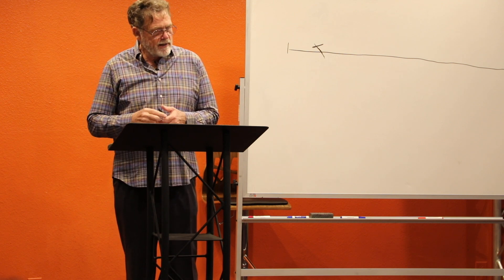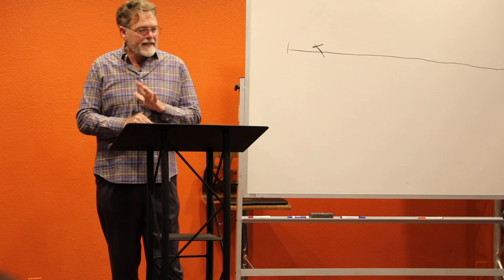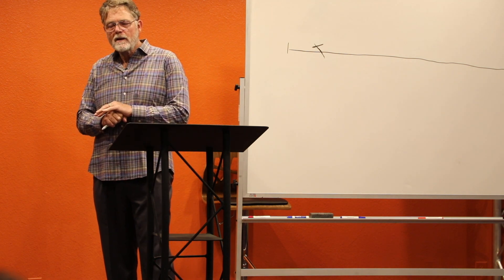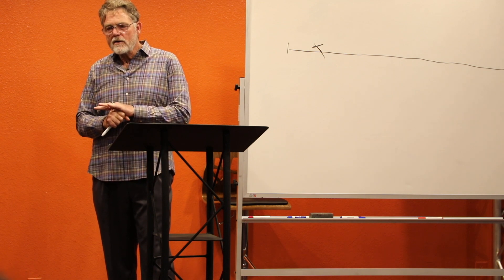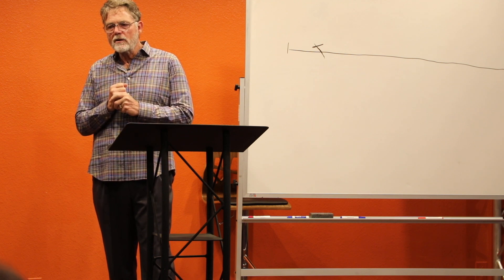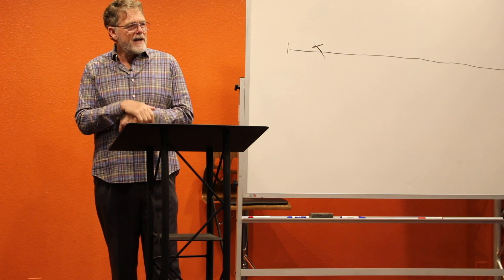Mike Balloun | [Daniel 12] THE REVELATION OF DANIEL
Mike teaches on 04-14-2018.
THE BOOK OF DANIEL [CHAPTER 12]
TYING DANIEL 12 TO THE BOOK OF REVELATION

Verses:  Jeremiah 30:7; Revelation 12:7-8; Isaiah 24:21; Matthew 24

Wonderfully instructive is the understanding as to how the consecutive end time prophecies/visions of Daniel each connect to the preceding vision or visions at some point. Then after adding to, or introducing new features, it proceeds to the same terminus, that of the end of this Age. Being so instructed we then also can better comprehend John’s end time visions in the Book of Revelation. It is in Daniel Chapter 2 that Gentile powers over the earth are laid out before us with the end being the earth filled with the Stone. Chapter 7 begins or picks up towards the end of the Gentile powers’ image and ends with the Son of Man and the saints being given the Kingdom. Chapter 8 connects the last Gentile king historically with the ancient Greek empire and then ends with him being overcome by the Prince of princes. Chapter 9 starts at the ancient time of the decree to rebuild the city of Jerusalem and ends at the time of the final judgments of Israel and the Anti-Christ. Chapter 11 begins again with the ancient days of Persia and Greece and passes on through time to the rise of the Anti-Christ. These are the days of Israel’s final judgments, and it ends with the end of the Anti-Christ.
Chapter 12 turns back but a short time in that end time, and then proceeds to the final great deliverance and the first resurrection.

THE PATTERN SEEN IN THE BOOK OF REVELATION
It is to the understanding of this Scriptural pattern in end time prophecy we have endeavored to bring to light the chronology and fullness of the predicted occurrences.
*In the Book of Revelation, Chapters 1-3 is the introduction of the revelation of things to come to pass with a view  towards His 2nd coming. [Revelation 1:7] And then of the overcomers in the church receiving their inheritance in the ruling with Christ in His Kingdom.
*Next, the 7 seals that begin at His investiture as King of kings carry through the events of Chapter 7. That is to say after the great multitude who come out of the Tribulation are gathered up into the clouds/first heaven.
*The 7 Trumpets begin also at the time of the Lamb’s investiture and are not completed until the Kingdom becomes the Kingdom of God. [Revelation 11:15]
*Revelation Chapters 12-14 begin with and relate the birth of the man-child being caught away to the throne, (who are appointed to reign with Christ) to a certain point after His investiture. At which time then satan is cast out of the first heaven down to the earth, when he then brings up the Anti-Christ from the Pit in his authority. [Revelation Chapter 13] Ending with the destruction of the Anti-Christ in Revelation 14:19,20.

These 3 chapters are a parenthetical insertion between Revelation 11:15 & 15:1.

*Revelation Chapter 15 picks up in the period of the last Trumpet of chapter 11:19. This being the same event of 15:1 and the 7 last plagues/vials declared, then poured out in Chapter 16, ending with the battle of Armageddon and the destruction of the city of Babylon.
*Chapter 17 turns back to the beginning of the reign of terror over the World, with the destruction of the city of Rome and pretentious Christianity.
*Chapter 18 returns to the destruction of the Anti-Christ’s city, Babylon, at the end of his reign.
*Chapters 19-20:6 picks up with the first fruits and Harvest gatherings of the first resurrection now together raised up into the first heavens with the Bridegroom. And ends His investiture as King of Kings in the destruction of His enemies and the establishing of the thrones of His Bride in His Kingdom. That being that of the first heavens above and the earth below. Thus, as the Book of Daniel,  the visions of John are so that they connect.  Though they start at different points, cover some of the same events, giving new and more detailed information, but all then proceed to that same climactic point.

Daniel Chapters 12:1-4: “And at that time shall Michael stand up, the great prince which standeth for the children of thy people: and there shall be a time of trouble, such as never was since there was a nation even to that same time: and at that time thy people shall be delivered, every one that shall be found written in the book. And many of them that sleep in the dust of the earth shall awake, some to everlasting life, and some to shame and everlasting contempt.
And they that be wise shall shine as the brightness of the firmament; and they that turn many to righteousness as the stars forever and
ever